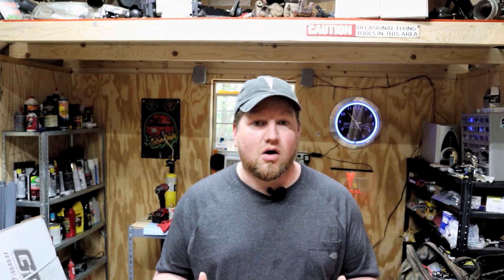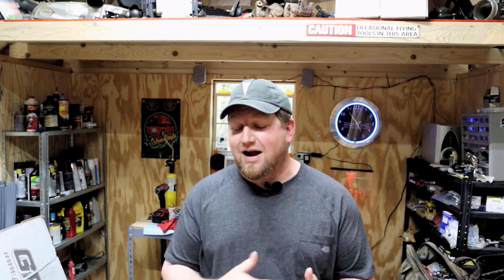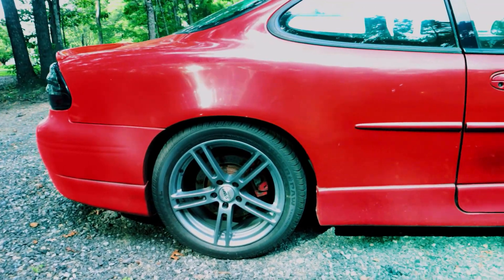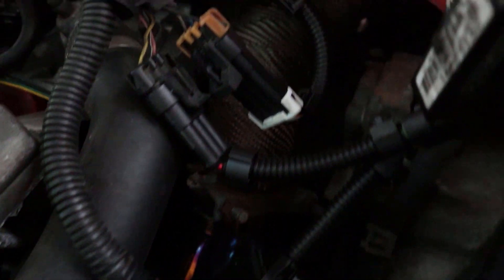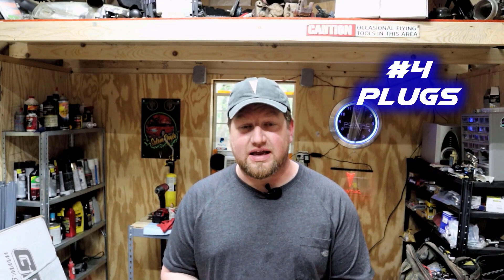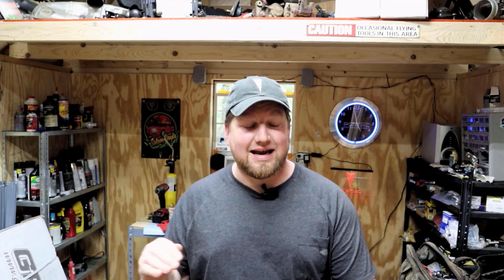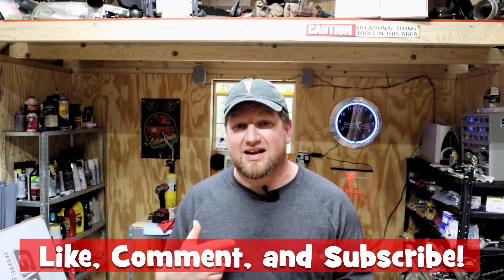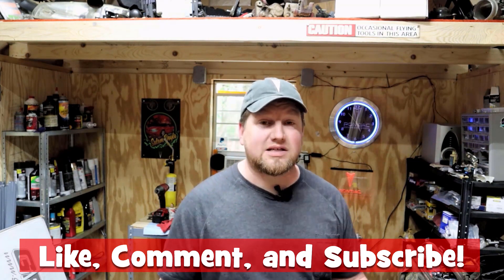5 First Mods for your 3800 Powered W Body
5 First Mods for your 3800 Powered W Body